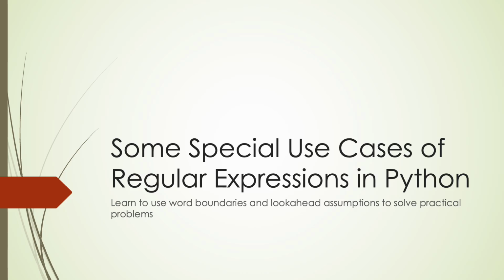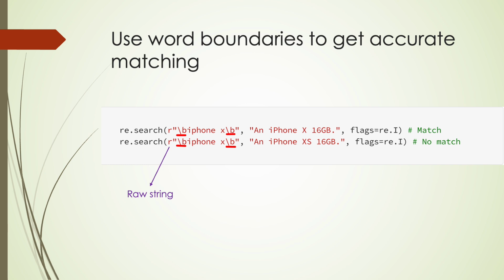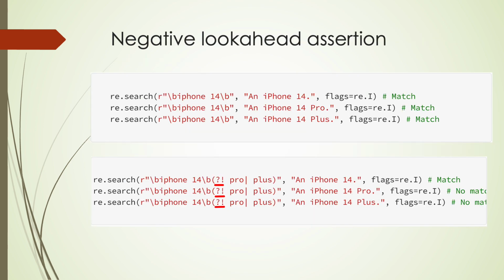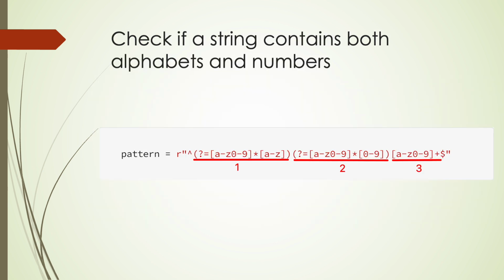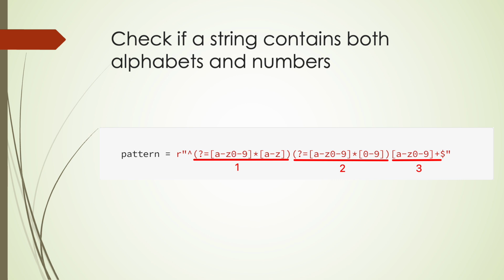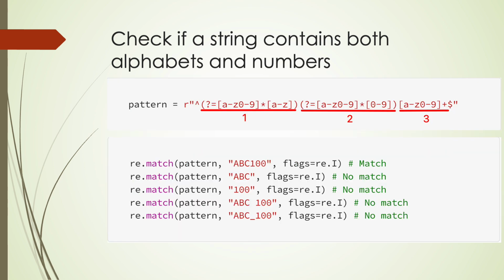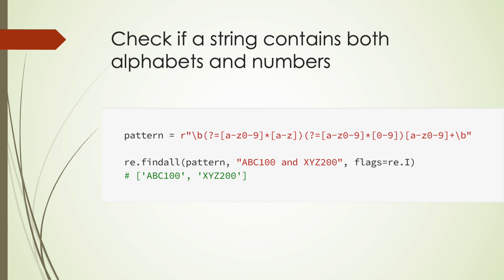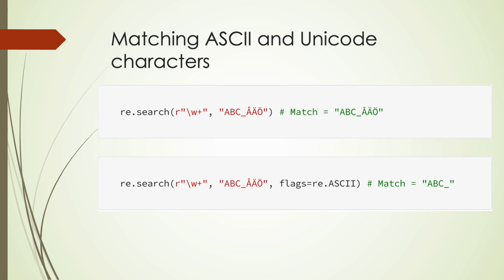Some Special Use Cases of Regular Expressions in Python (Python | Regular Expression)